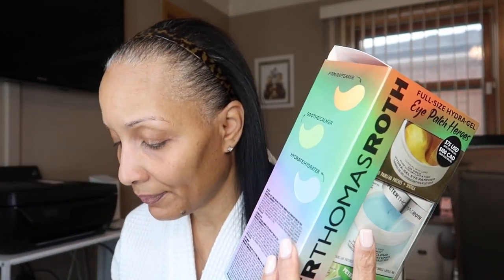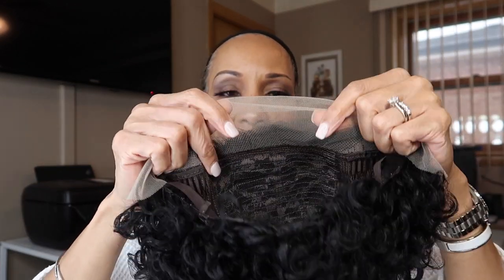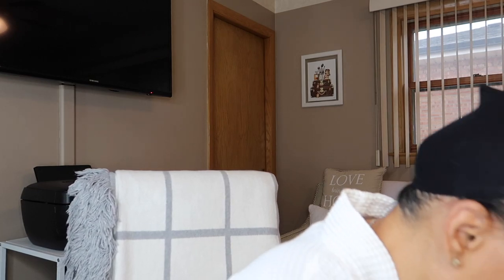ALIGEGOUS SHORT CURLY LACE WIG | AMAZON ALIGEGOUS CURLY PIXE HUMAN HAIR LACE FRONT REMY WIG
Hey Hey my sexy  QUEENS, DIVAS, AND WOMAN  OF A MATURE AGE OMG This is a VIBE sis. This unit is affordable UNDER 50.00 . You can take her right out the pkg and  put on and go. LOVE HER Y'ALL. She is the perfect everyday , vacation, girls night, date night, running errands , looking cute type of WIG You  definitely want in your collection , One you will get a lot of wear out of.

ALIGEOUS SHORT CURLY LACE WIG| AMAZON LINK ABOVE TO THE UNIT.
BEAUTIFUL COLOR

PROS                                                                                              CONS                                                     STYLE                                                                        DIDN'T HAVE ANY
LENGTH
EASY TO INSTALL
REQUIRE NO WORK AT ALL
NO SHEDDING
FEEL GOOD NEXT TO MY SKIN NO ITCHINESS
LACE WAS A PERFECT MATCH
SHE WAS FULL OF BOUNCE  AND VERY SOFT

IS SHE A UNIT YOU WOULD WEAR? HOW DO YOU LIKE THE COLOR ?

—MONTHLY GIVEAWAY!---ENTERED TO WIN MY MONTHLY GIVEAWAY  THERE ARE 3 SIMPLE RULES

LOCATION: Chicago
BIRTHDAY: July 22
ETHNICITY: African American
HEIGHT: 5’7
DAUGHTER: Named Tiara , born Oct 24th on her Dad Birthday

---MY CAMERAS---
Canon Camera (for vlogging)
Sony Camera (for photography)